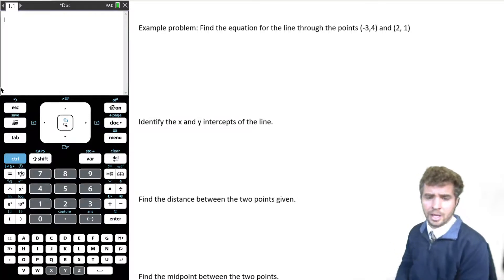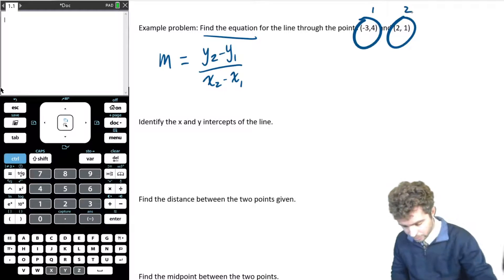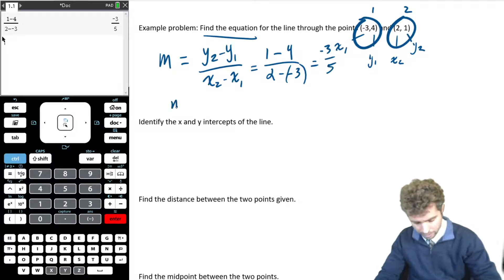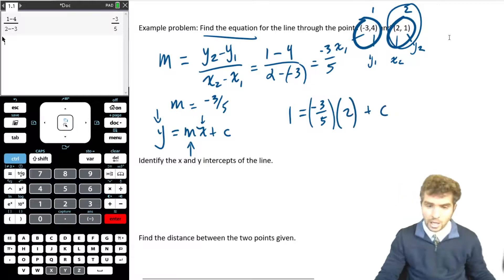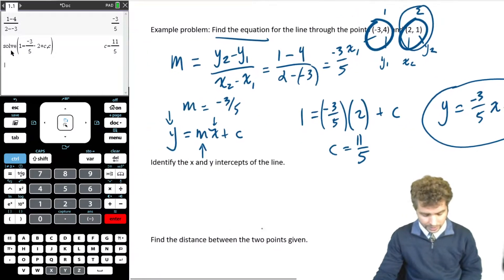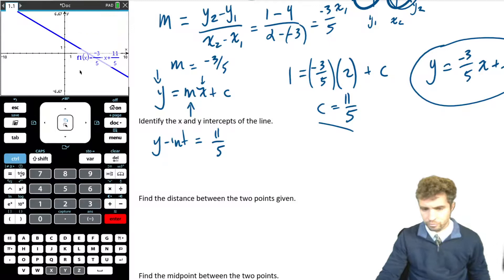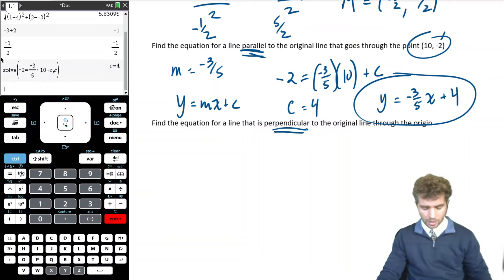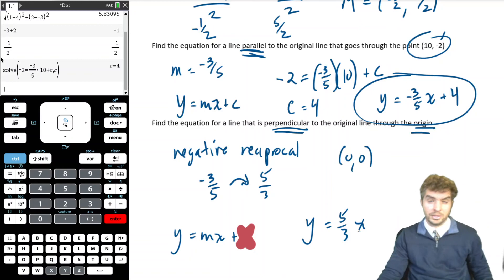Coordinate Geometry Example with Calculator [Math Lesson]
An example problem starting with the coordinates for two points and finding the following.

0:00 Intro
0:26 Finding the equation for the line
4:17 Finding the intercepts
7:14 Finding the distance between the points
9:13 Finding the midpoint between the points
10:24 Finding equation for parallel line
11:58 Finding equation for perpendicular line